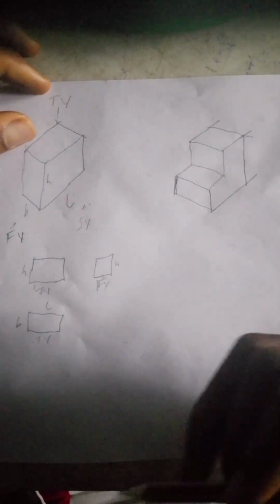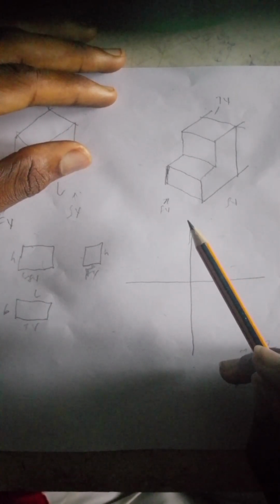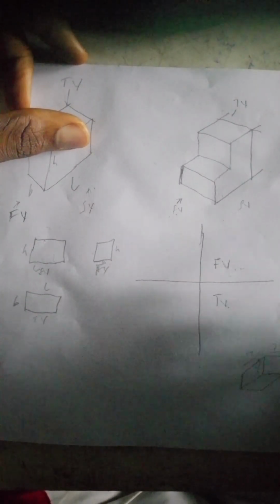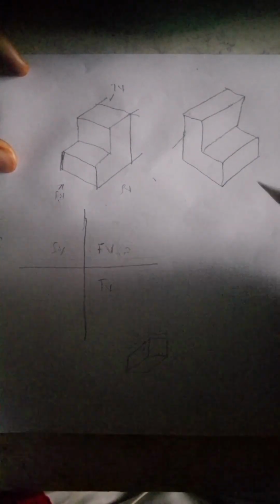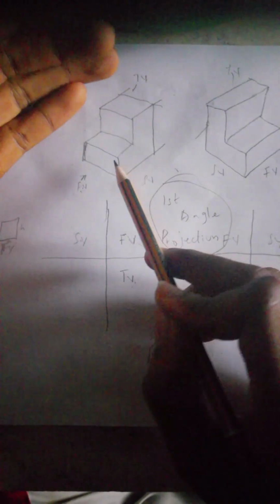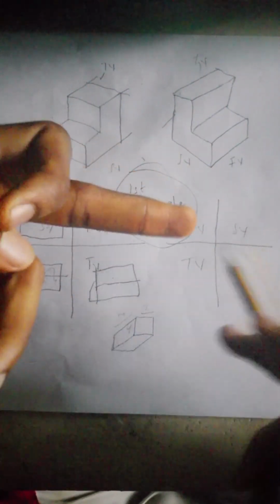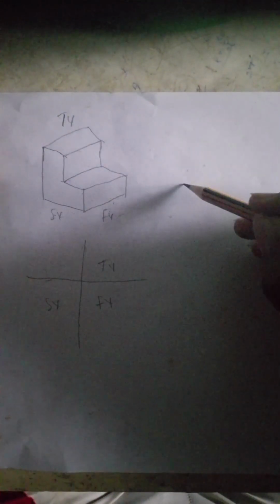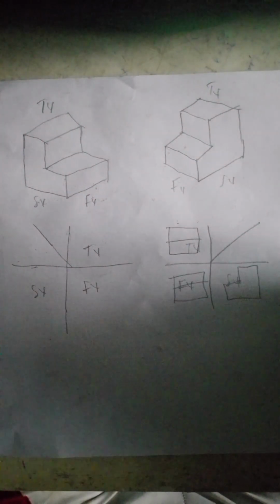INTRODUCTION TO ORTHOGRAPHIC DRAWING